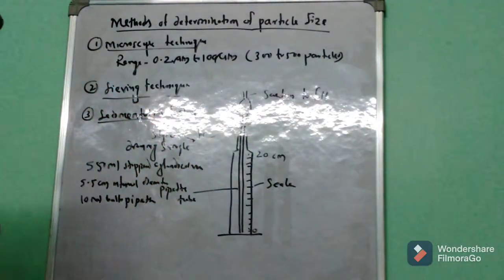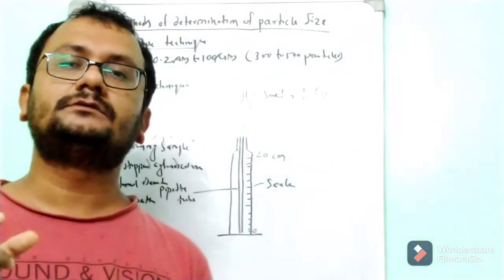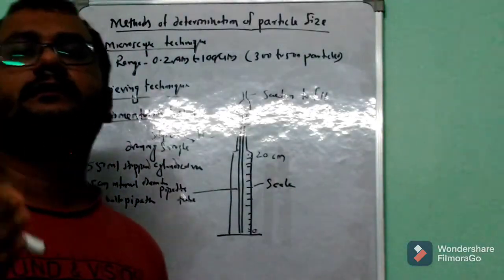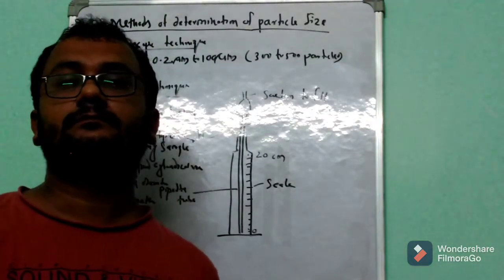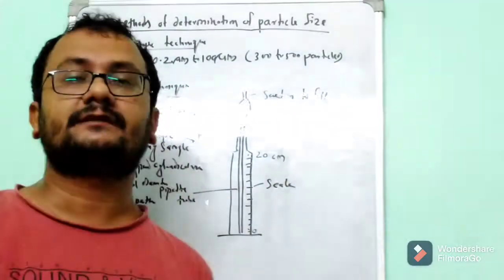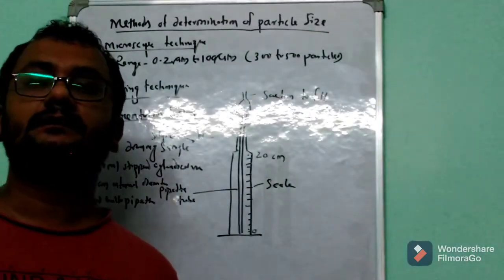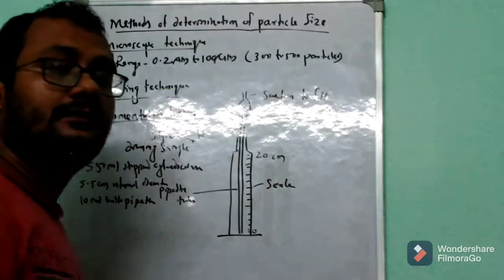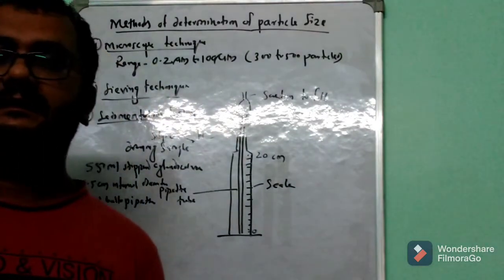methods of determination of particle size